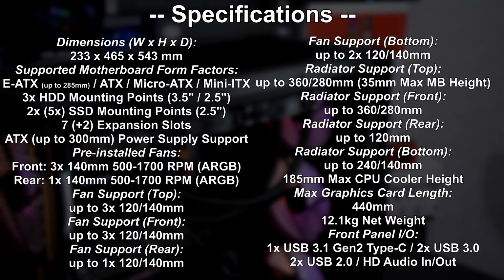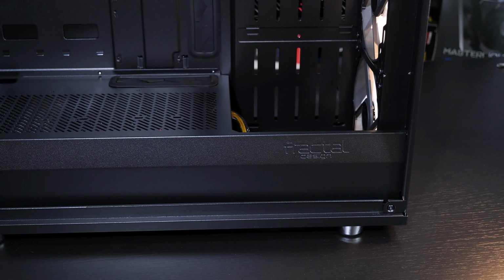ATTENTION: DREAM CASE..! -- Fractal Design Define S2 Vision RGB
Attention: we are looking at a dream case, MY dream case. It's expensive. But could it be worth your money?

Manufacturer: Fractal Design
Model: FD-CA-DEF-S2V-RGB-BKO-TGD